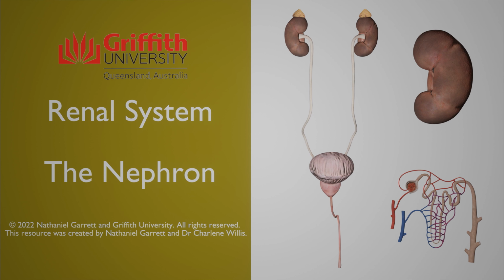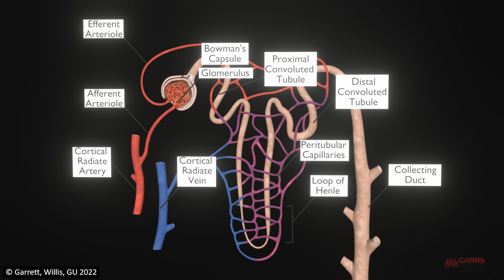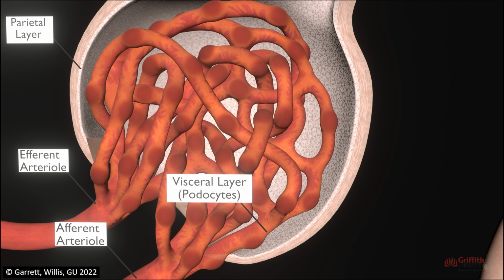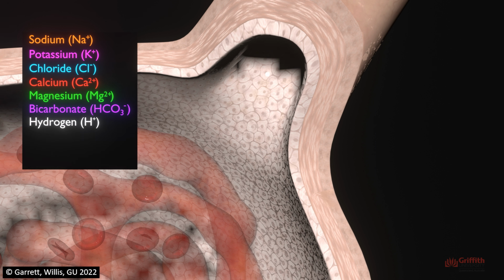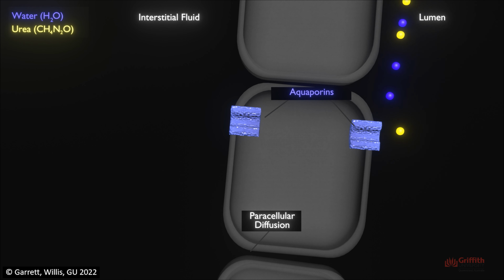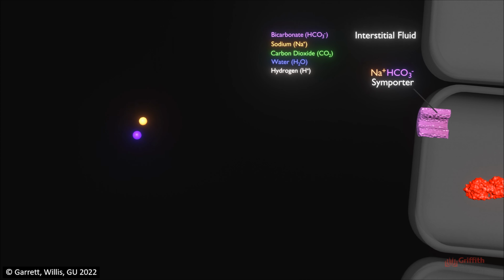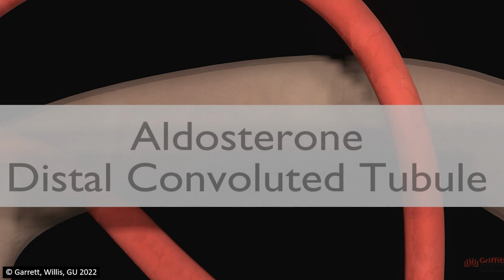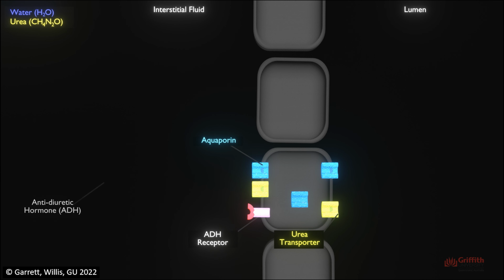Physiology of the Nephron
This animation describes the glomerular filtration and the absorption of solutes from the nephron.  It also explores water balance using aldosterone and anti-diuretic hormone.